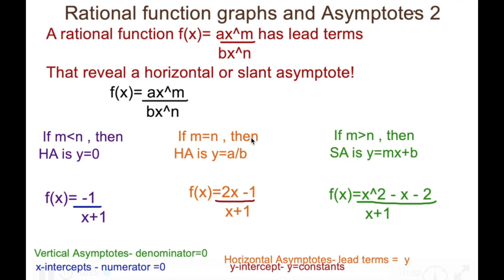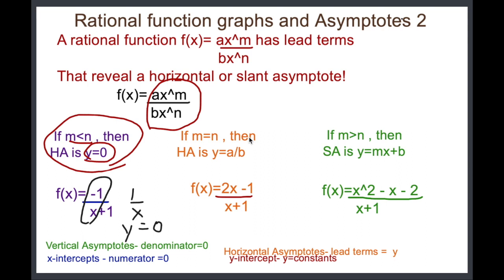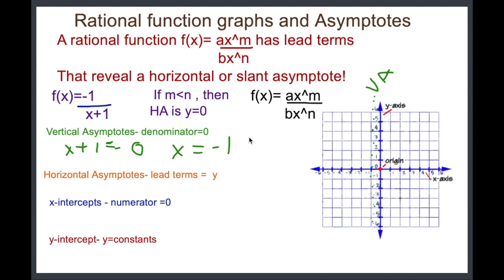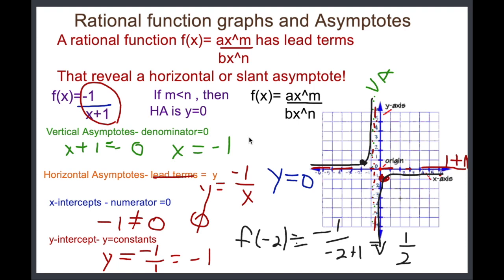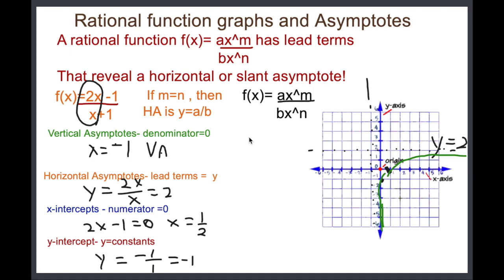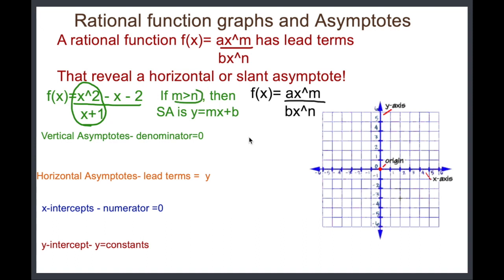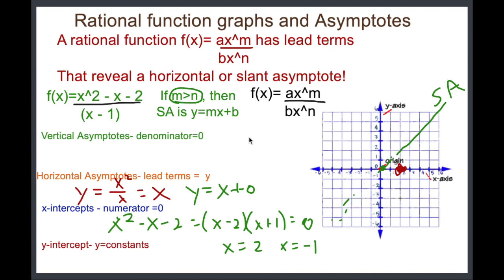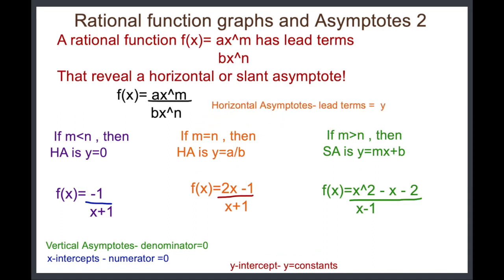What are Rational Functions? Part 2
This video is about RATIONAL FUNCTIONS. PART2. The Rational Function graphs as a Hyperbola with Vertical, horizontal or Slant Asymptotes?